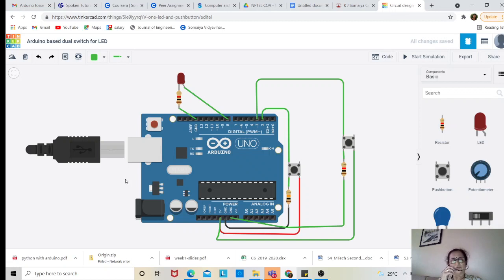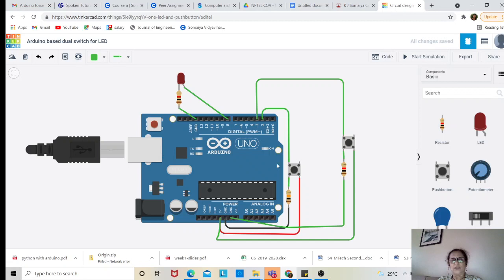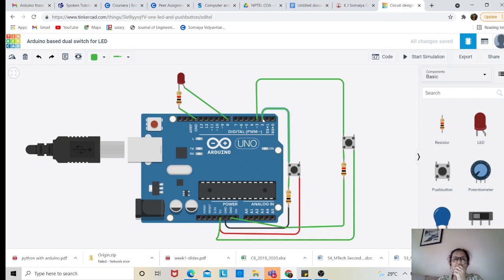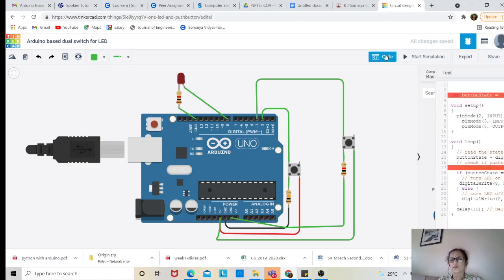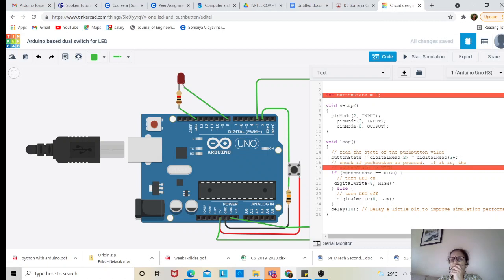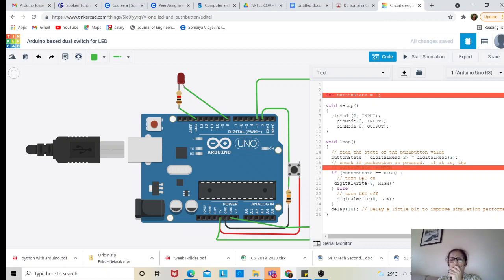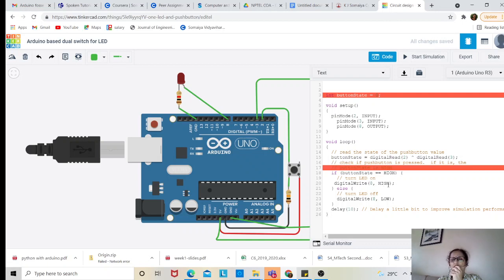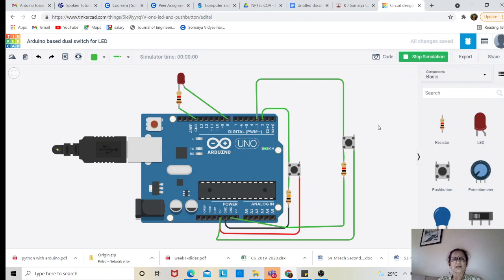Arduino based dual switch for LED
Simple LED control with two pushbutton switches